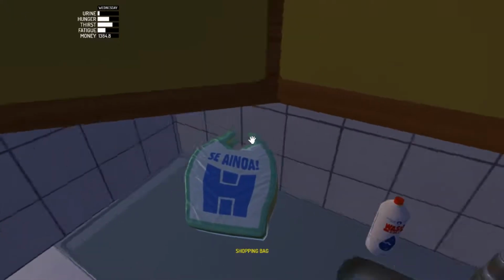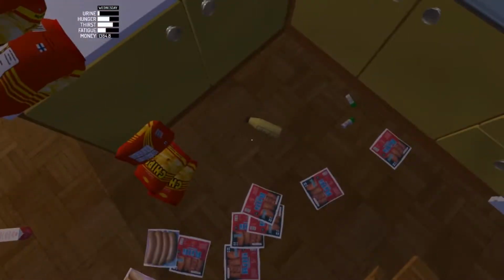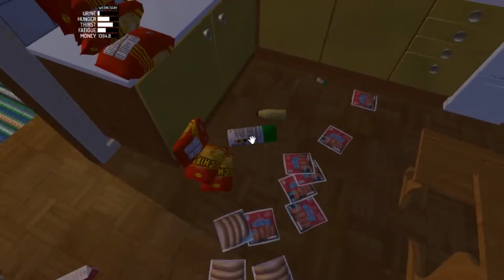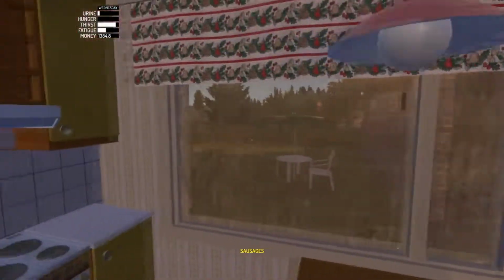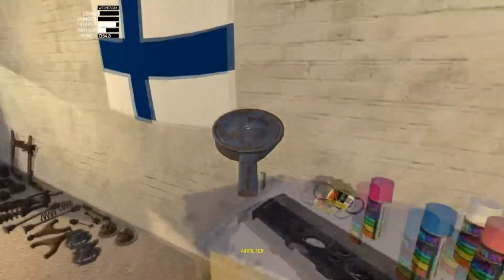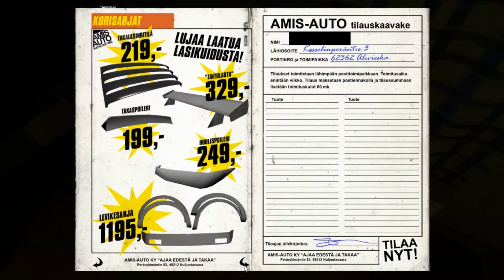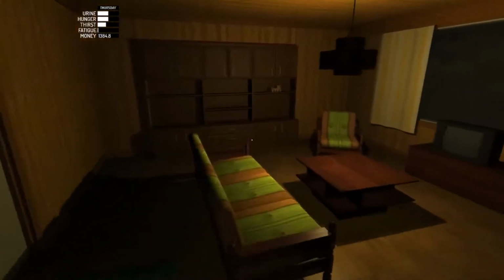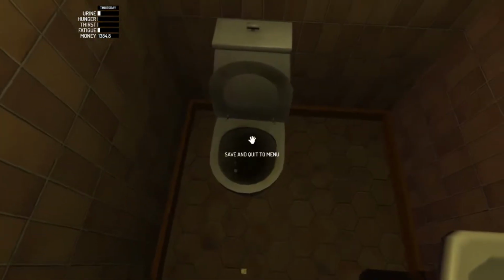Joint Look @ My Summer Car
Play then Say and Vilestorms bring you a lets play with commentry.

Would like to support?

If you would like to get into this industry and would like some help or colab or you are a tiny developer and would like some limelight please feel free to email: